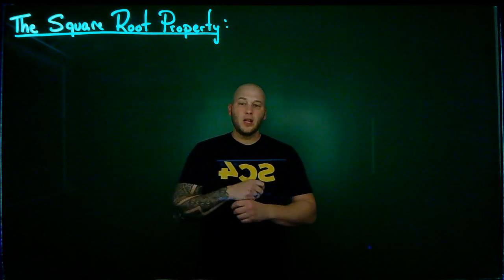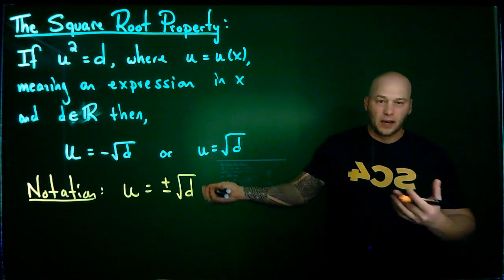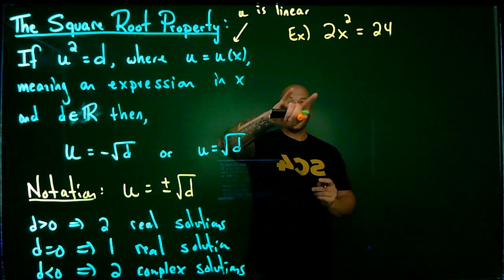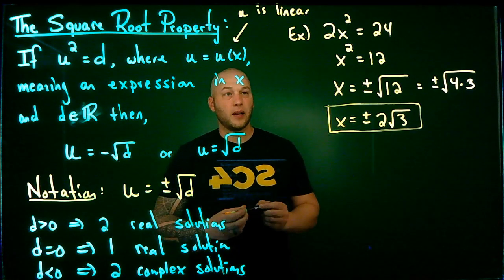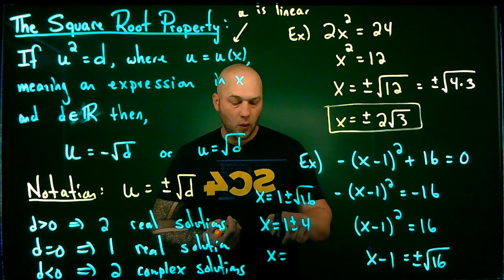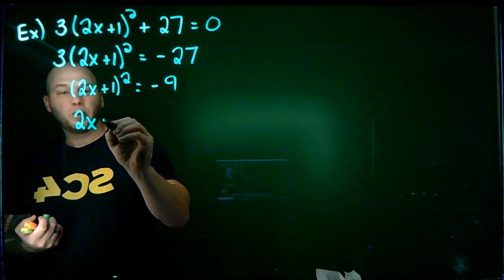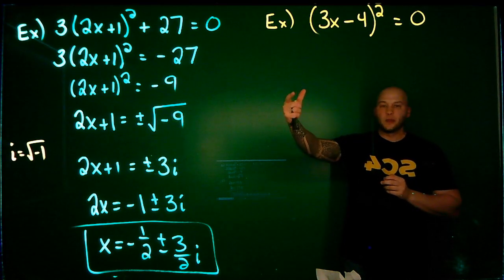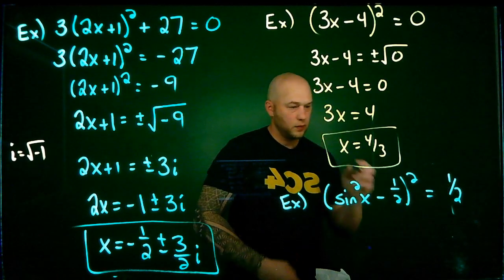The Square Root Property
In this video I explain how to solve certain types of quadratic equations using the square root property.